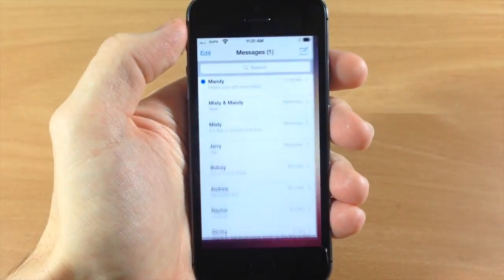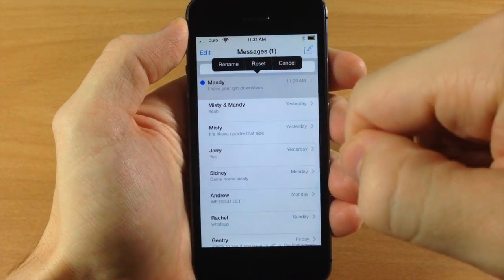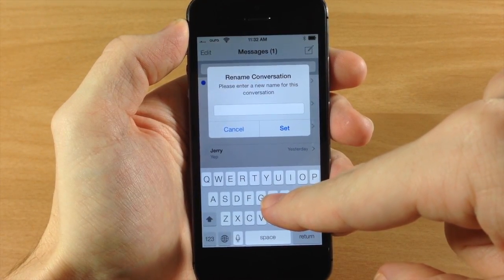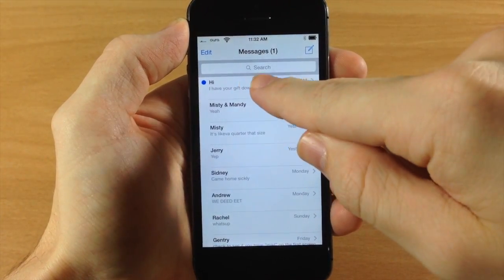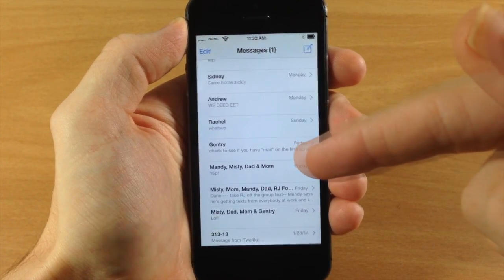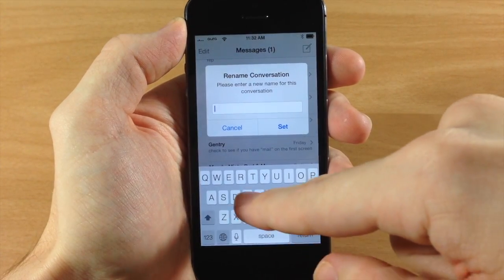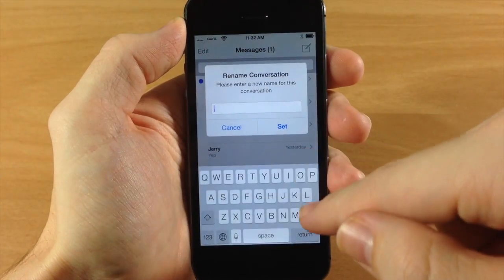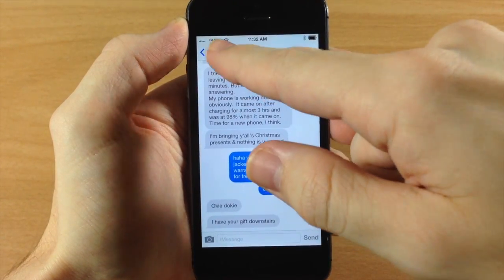iOS 7 Jailbreak Tweak - MessageRenamer7